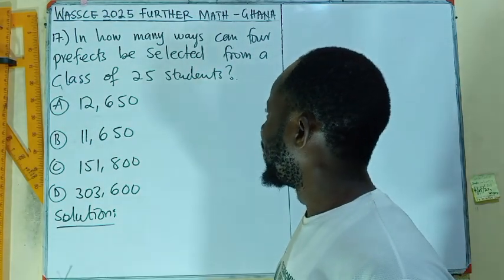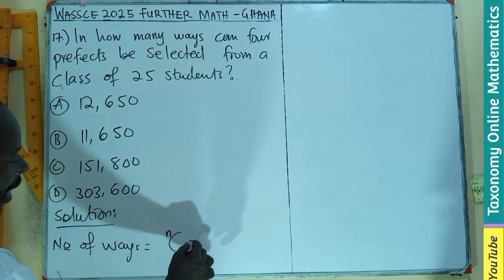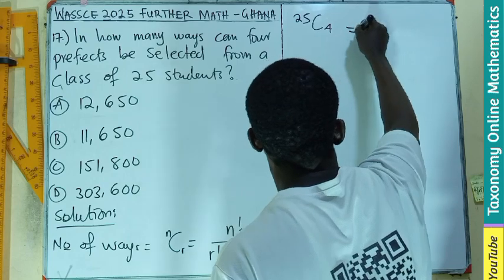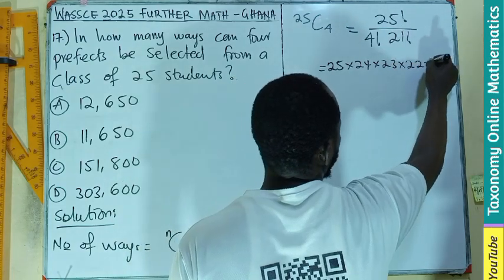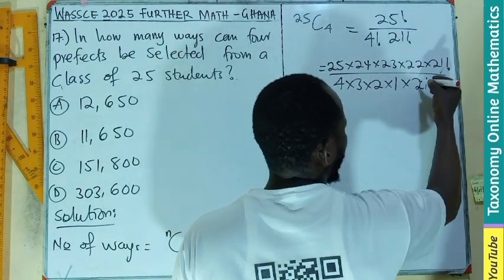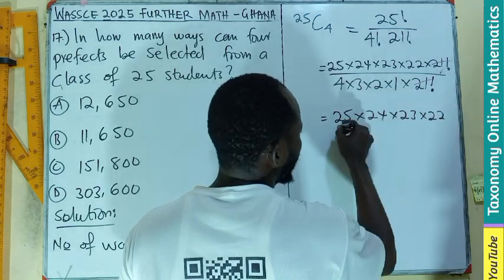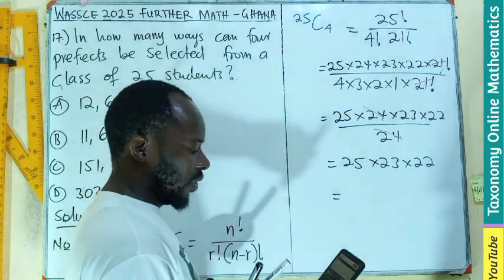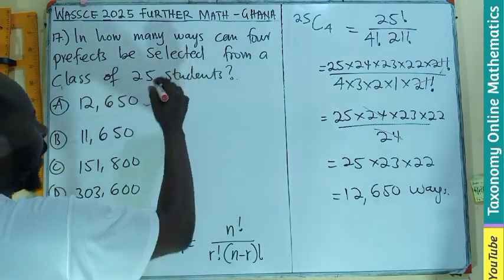WASSCE 2025 Further Mathematics Past Question | Combination Solution (Qn 17, Sec. A) Ghana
In this video, we carefully solve Question 17 (Section A) of the WASSCE 2025 Further Mathematics Past Questions (Ghana Edition) on Combinations. Step by step, we break down the concept of combinations, explain the formula, and show you how to apply it in solving exam-style questions with accuracy.

Whether you’re preparing for WASSCE, SHS exams, or improving your problem-solving skills, this tutorial will boost your understanding and confidence.

SHS Further Mathematics students

Anyone revising combinatorics and probability